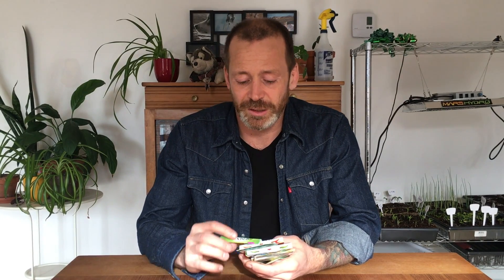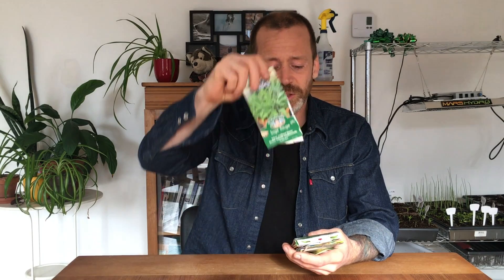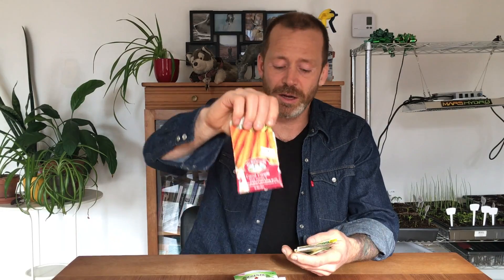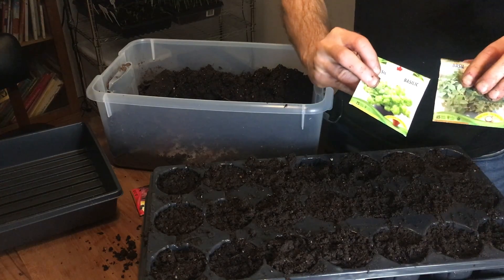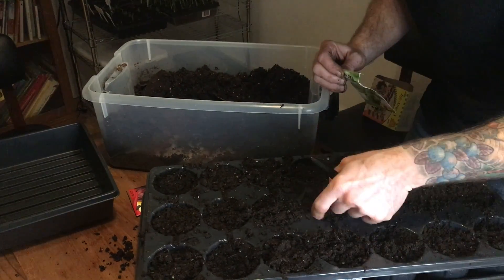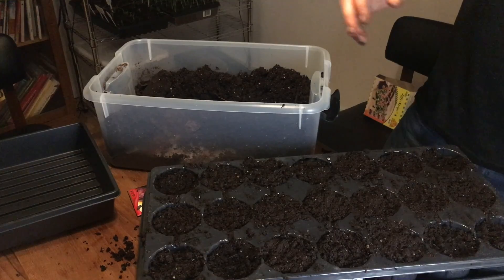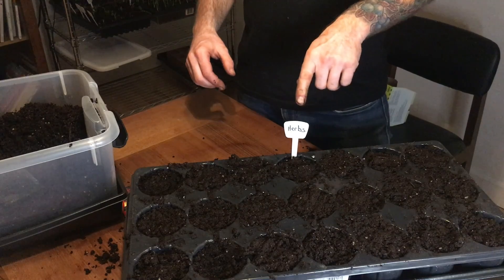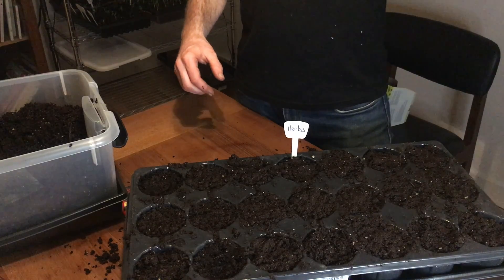Planting my neighbour's seeds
My friendly neighbour gave me these seeds to plant.